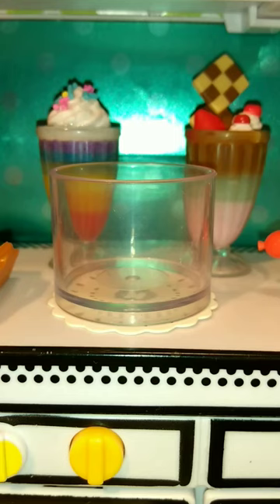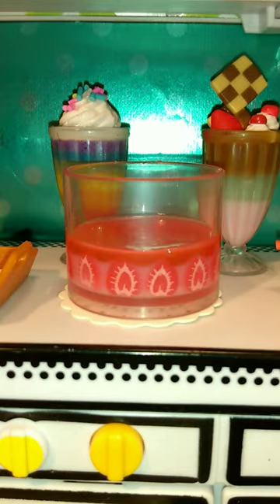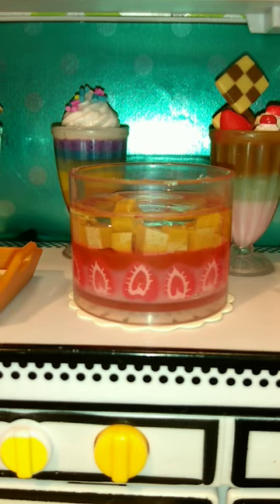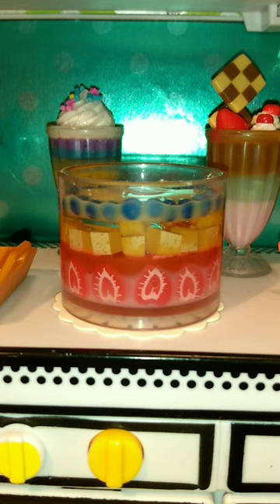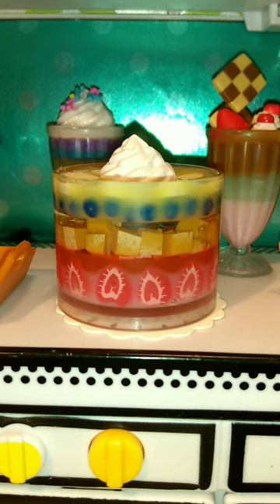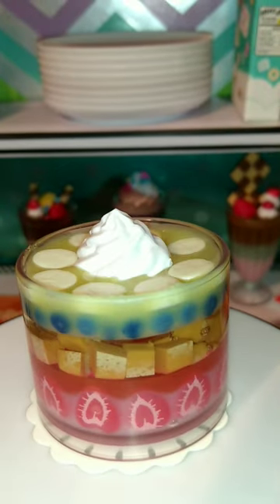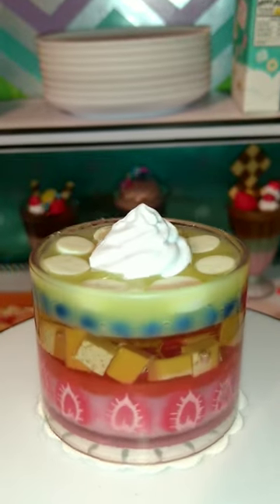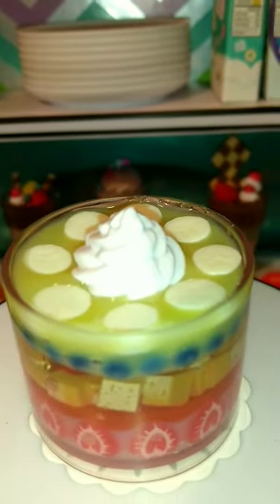Let's make trifle in a fish bowl